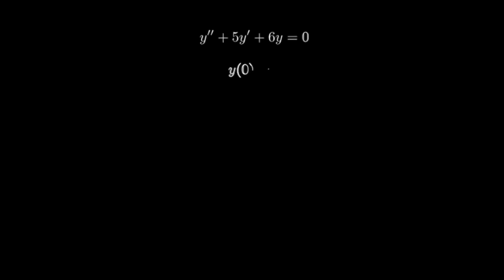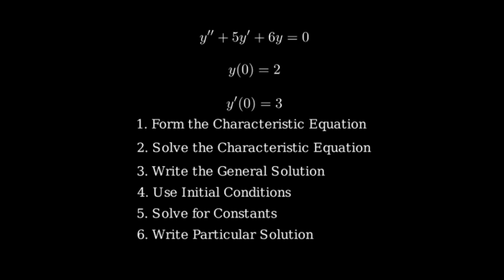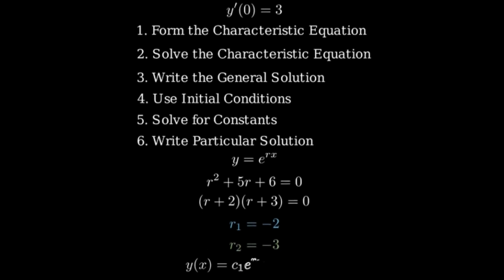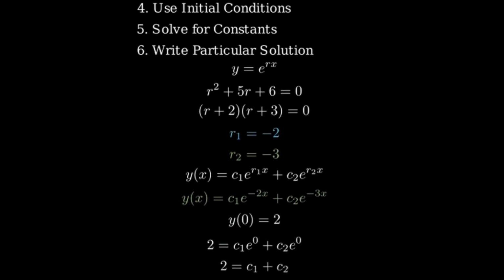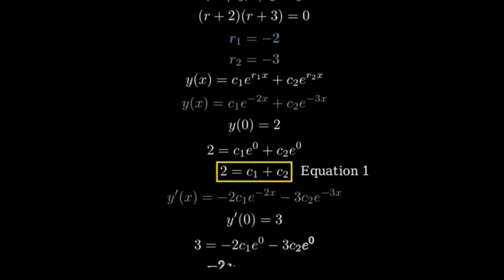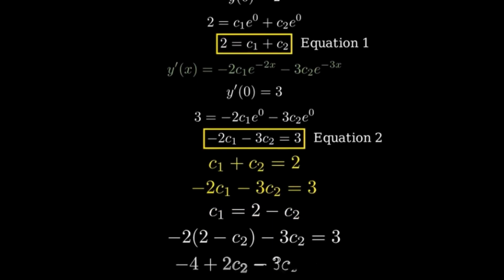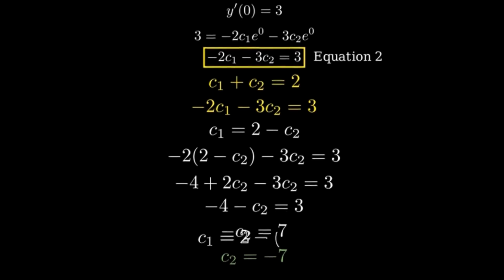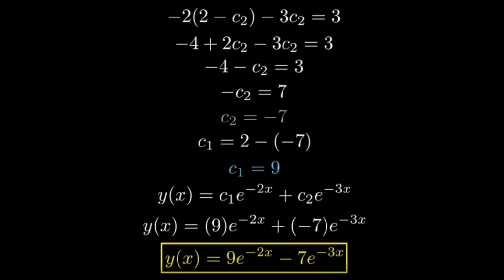Second Order Differentiation Question and Answers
In this video, we solve a second-order linear differential equation with constant coefficients using initial conditions. Watch step-by-step as we form the characteristic equation, find its roots, and determine the particular solution to:

with initial conditions:
y(0) = 2 and y'(0) = 3.

Whether you're a high school student, engineering major, or math enthusiast, this breakdown will help you understand how to approach and solve these types of initial value problems.

📘 Topics Covered:
✔️ Characteristic Equation
✔️ General & Particular Solutions
✔️ Solving Systems of Equations
✔️ Applying Initial Conditions

Welcome to Arhelo Math, your go-to channel for mastering mathematics at all levels! 🎓✨ We provide engaging and easy-to-understand videos covering a wide range of topics, from basic arithmetic to advanced calculus. Our content includes step-by-step tutorials, solutions to past exam questions, practical problem-solving techniques, and math tips to help you excel in your studies. Whether you're a student, teacher, or math enthusiast, our videos are designed to make math fun, simple, and accessible for everyone. 🔢✅